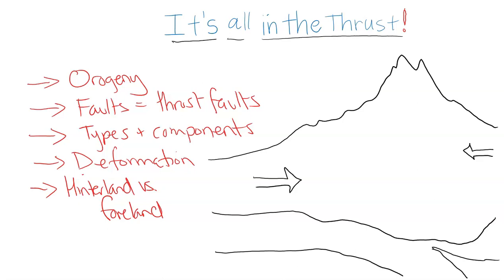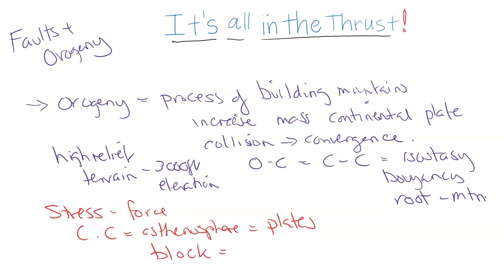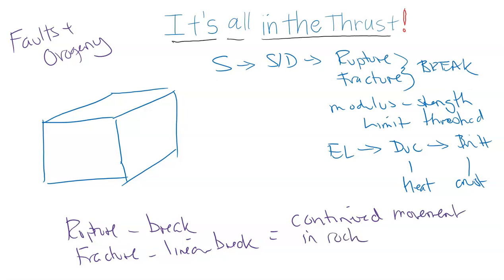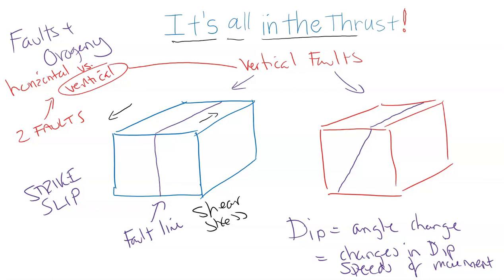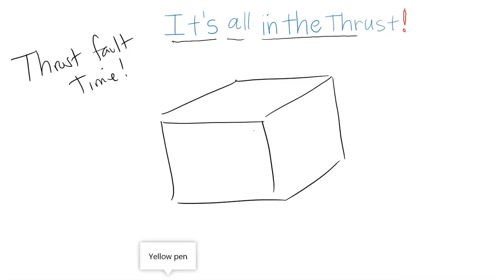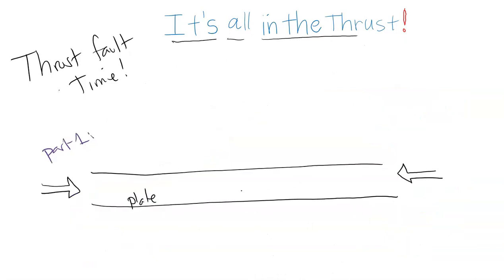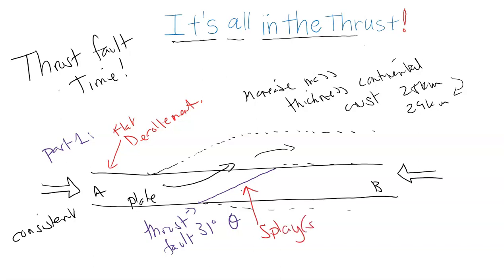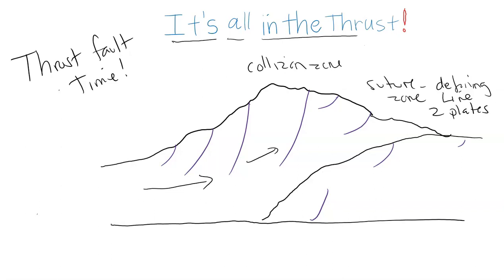What Is A Thrust Fault?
Its all about thrust faults, their formation, and role in orogenic belts. Discussing splays and decollements within a convergent tectonic setting (collision).